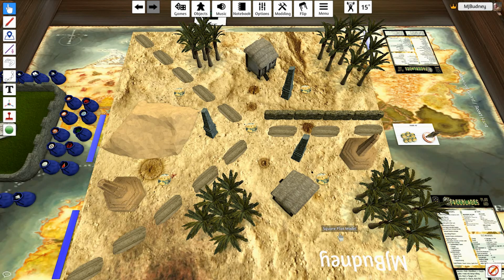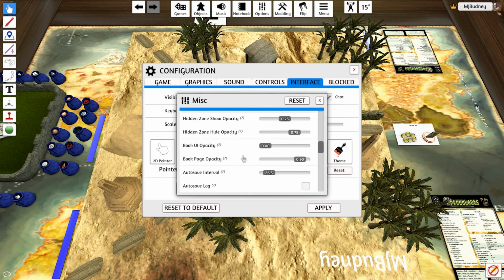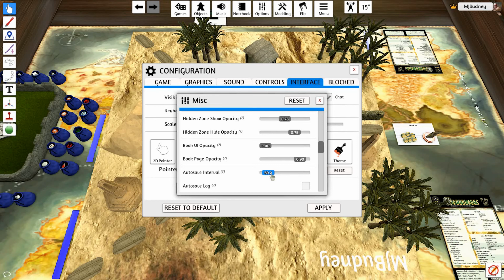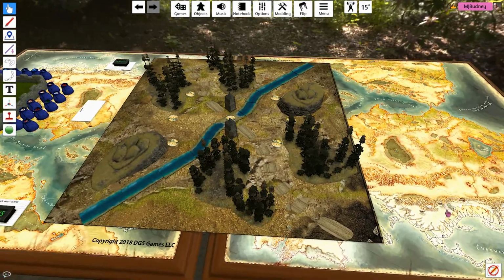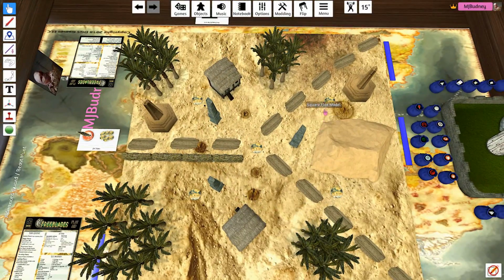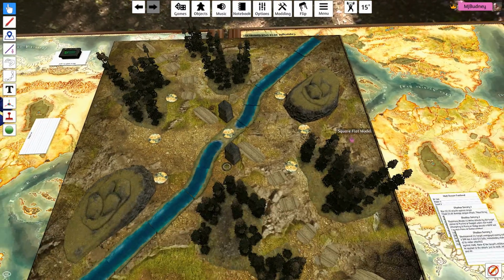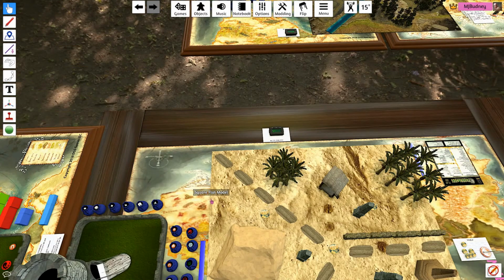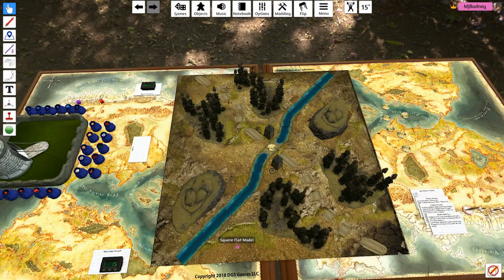Freeblades NA Championship New Tables Setup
Final notes and bits about the new Tables for the Freeblades NA Championship.